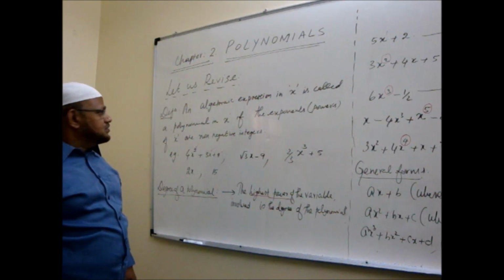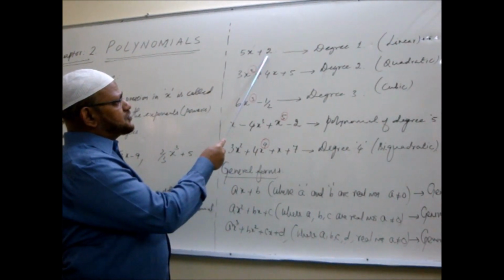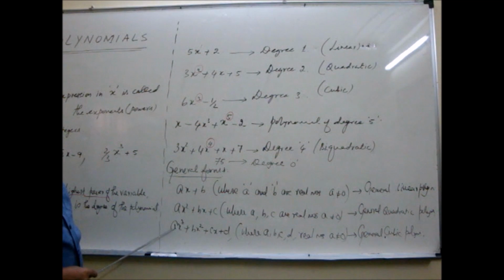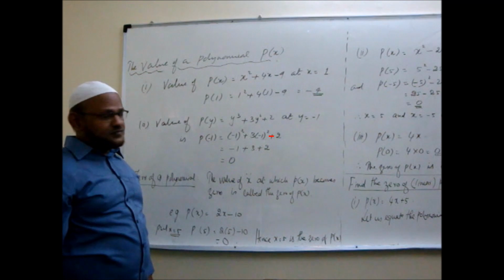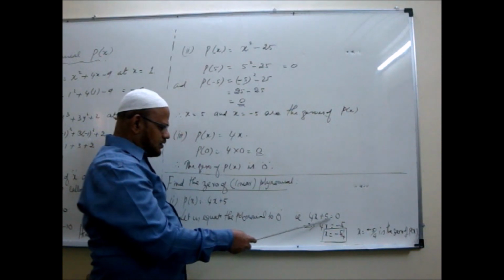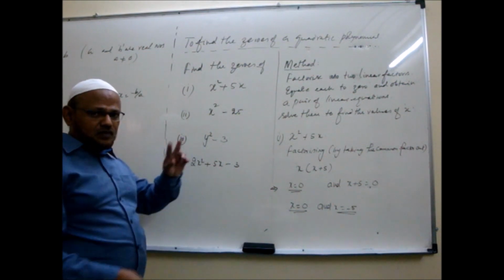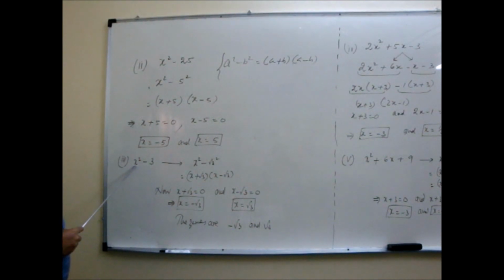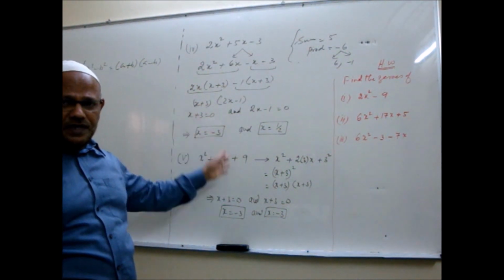CLASS X | Ch:2 Polynomials | part 1 | Khaleel Sir IISJ